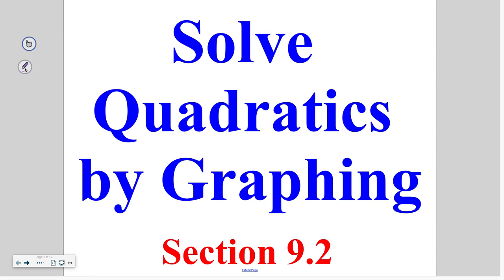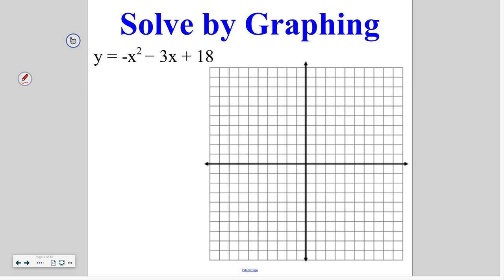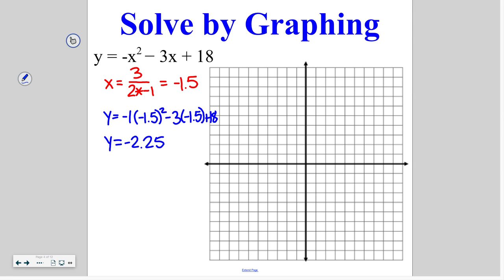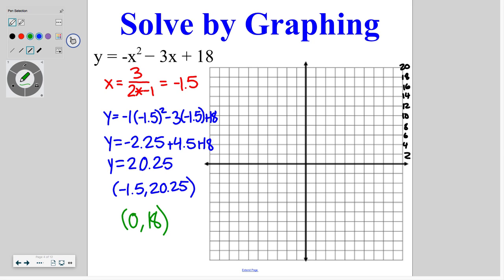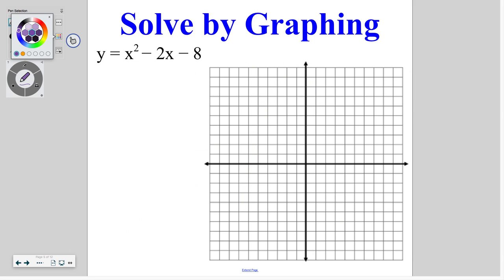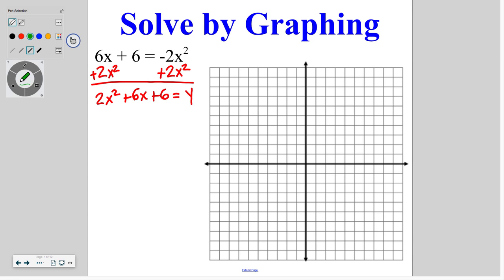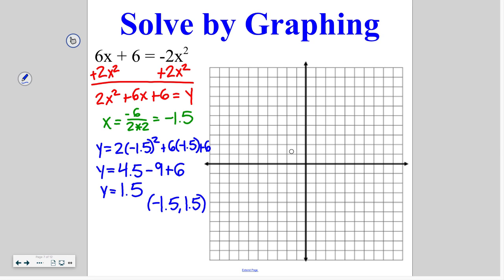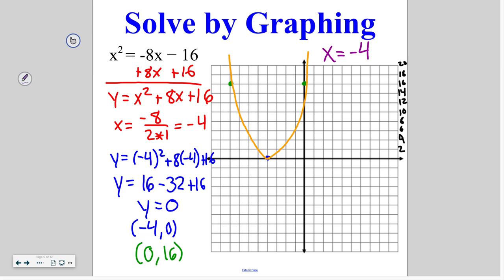Algebra 9-2: Solving Quadratic Equations by Graphing